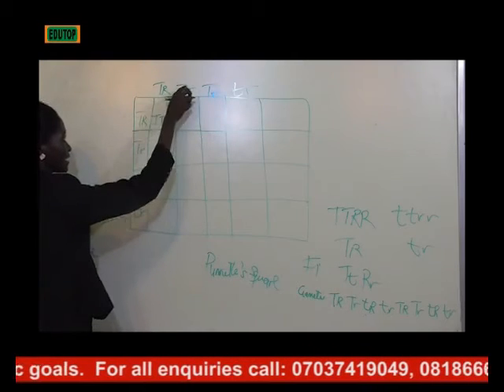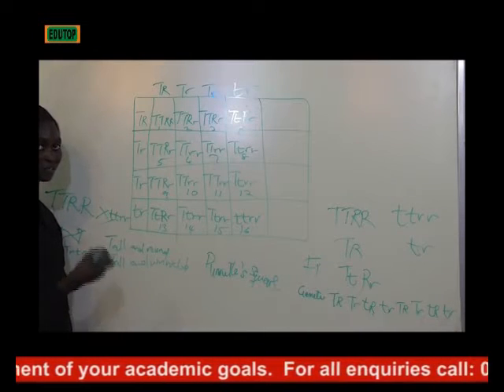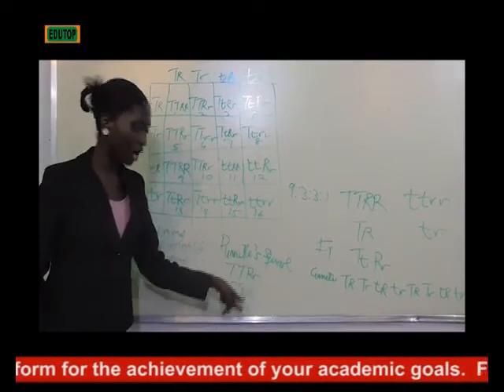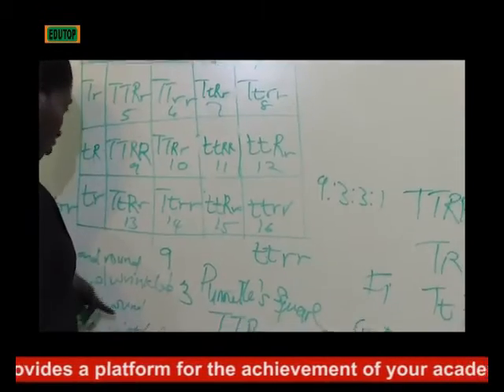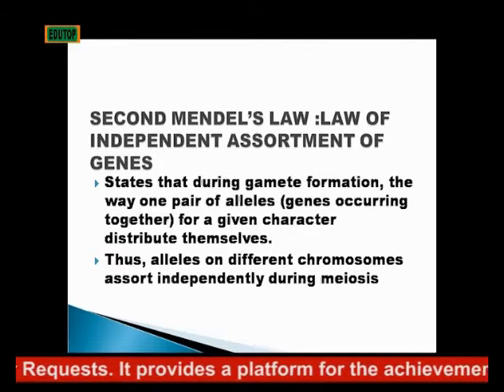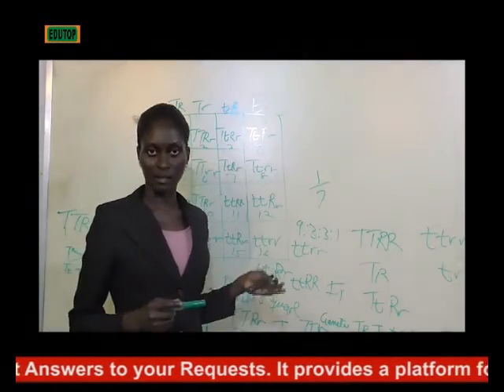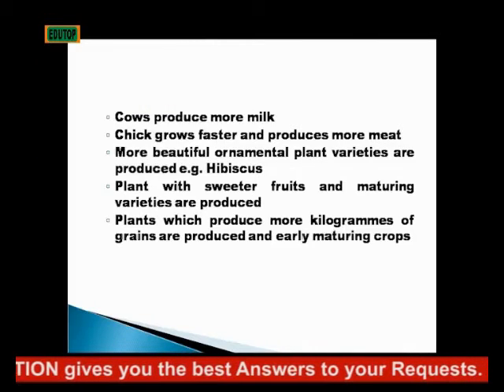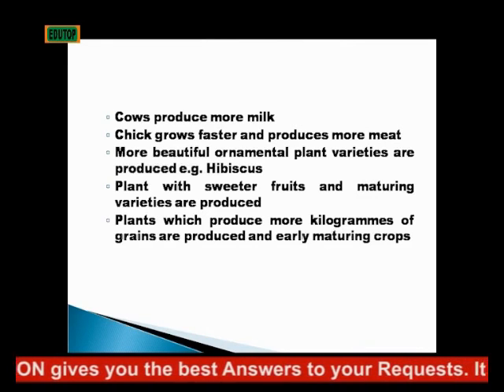(BIOLOGY FOR SENIOR SECONDARY SCHOOL SS3) Lesson 23